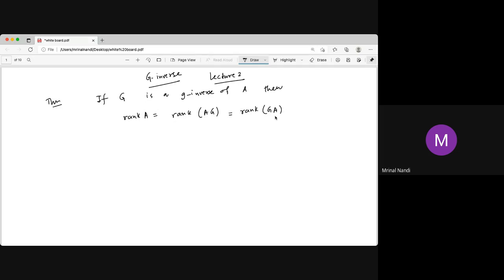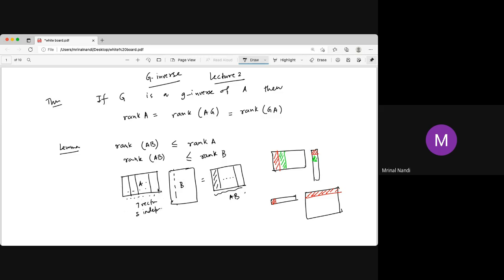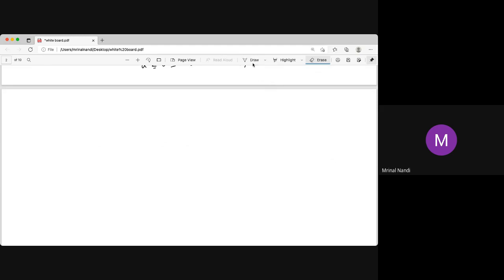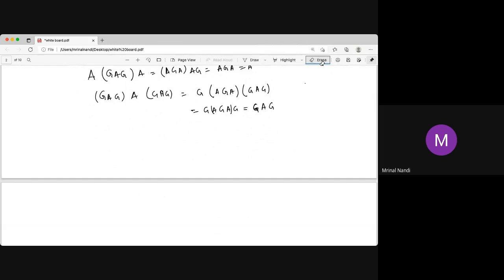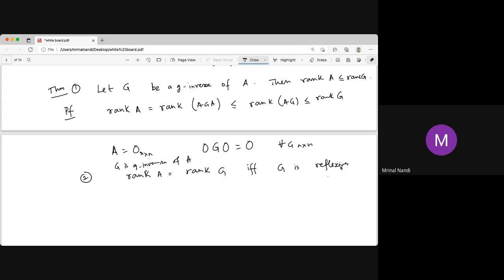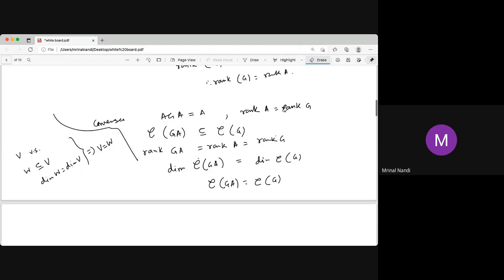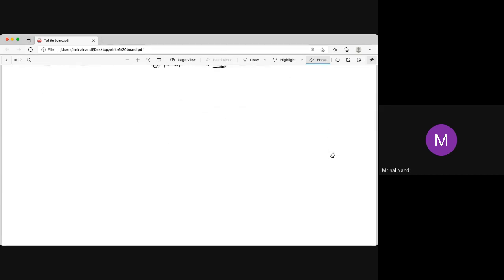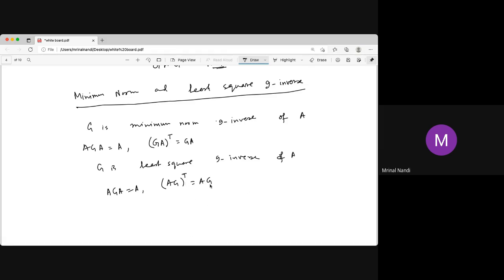g inverse 2